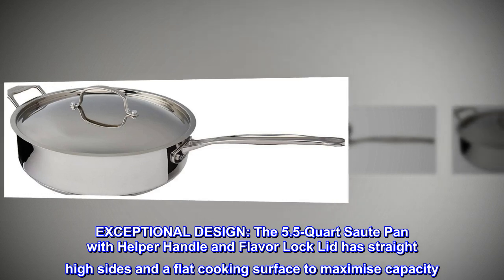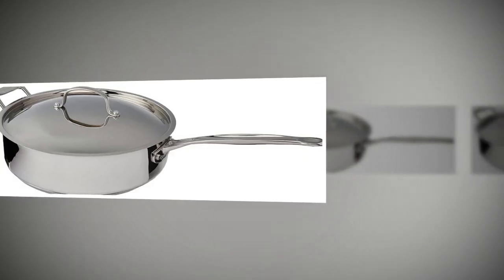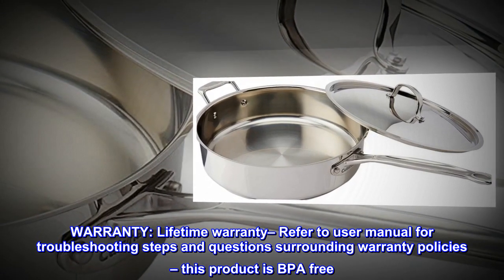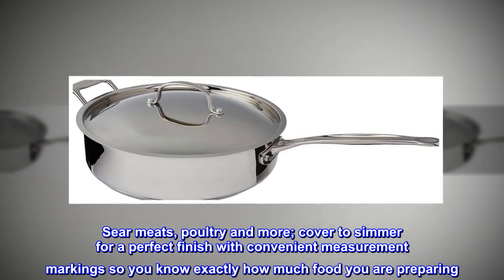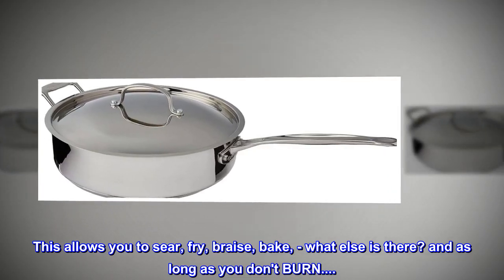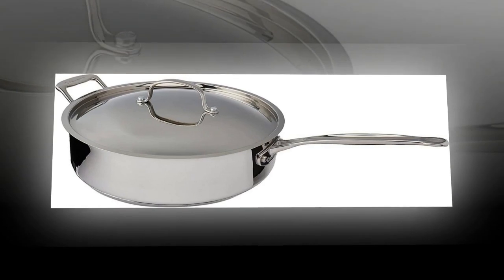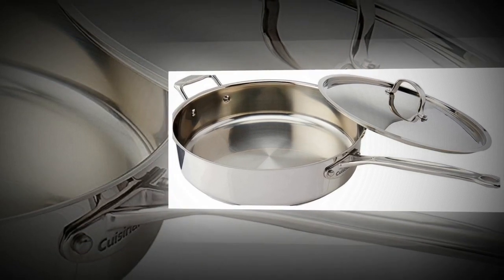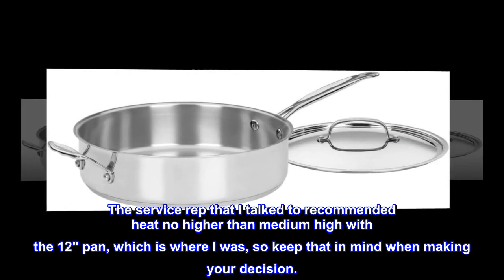Cuisinart 733-30H 5.5-Quart Chef's-Classic-Stainless-Cookware-Collection, Sauté Pan w/Helper Handle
EXCEPTIONAL DESIGN: The 5.5-Quart Saute Pan with Helper Handle and Flavor Lock Lid has straight high sides and a flat cooking surface to maximise capacity. Measurement markings provide you with ease of use every time with Drip-Free pouring
COOKING AND CLEANING: Experience professional performance with an aluminum encapsulated base that heats quickly and spreads heat evenly, eliminating any hot spots. The cooking surface does not discolor, react with food or alter flavors, providing professional results. Dishwasher safe.
EXCEPTIONAL HANDLING: This piece has a cool grip handle which are solid stainless steel riveted stick handles that stay cool on the stove top and provide a safe a solid grip
WARRANTY: Lifetime warranty– Refer to user manual for troubleshooting steps and questions surrounding warranty policies – this product is BPA free
The 5.5 quart sauté pan with helper handle & cover is a supremely versatile pan with high, Straight sides and the flat cooking surface to maximize capacity. Sear meats, poultry and more; cover to simmer for a perfect finish with convenient measurement markings so you know exactly how much food you are preparing. Features: Induction-ready|Mirror finish. Classic looks professional performance.|Aluminum encapsulated base heats quickly and spreads heat evenly. Eliminates hot spots.

Quality affordable cookware
Stainless is as easy to clean as non-stick if you use it properly. This allows you to sear, fry, braise, bake, - what else is there? and as long as you don't BURN. there's no scrubbing. A little water while pan is on heat, knock everything loose with a flat wooden spoon (I have one spoon just for pot cleaning), rinse, wipe with a soapy PLASTIC cleaning pad, rinse again and done. Maybe a monthly wipe-down with Barkeeper's Friend and it's like new. No more worries about getting that expensive non-stick pan too hot. Once you use quality stainless (as well as cast iron) cookware properly you'll find that you reach for that non-stick pan less and less. One caveat. this pan (12" 30H) unexpectedly warped the first time I used it and Cuisinart is sending a replacement with no hassle. It bubbled up dead center causing a lack of contact with the ceramic cooktop for about a 6" diameter area. I was browning italian sausage on medium-high, added a splash of wine to deglaze, added peppers/onions/tomatoes and simmered on low for an hour or so. No high-heat or temp shock. I used the 10" 24H several times with no issues. The service rep that I talked to recommended heat no higher than medium high with the 12" pan, which is where I was, so keep that in mind when making your decision.